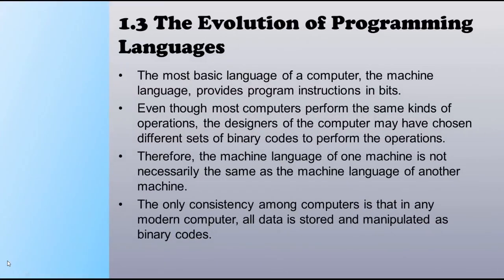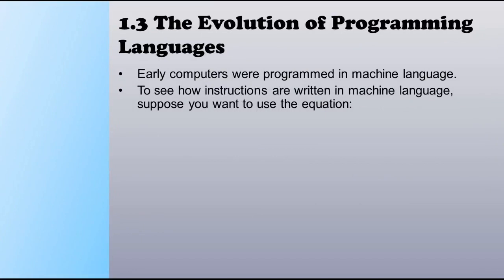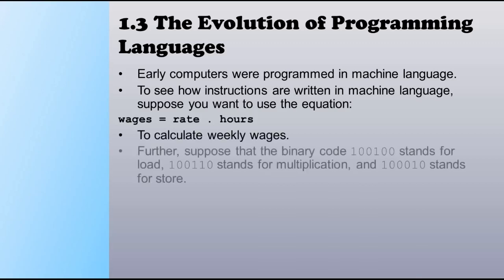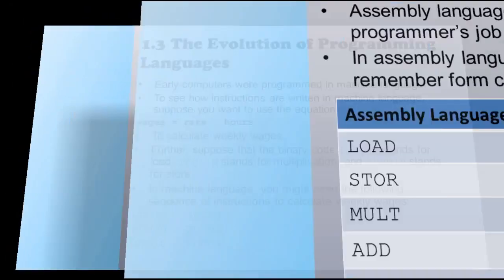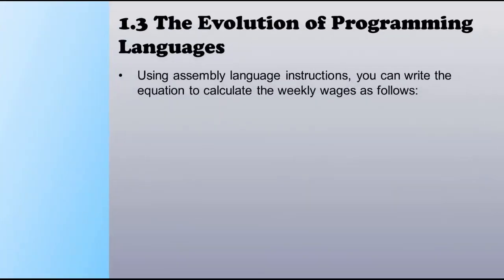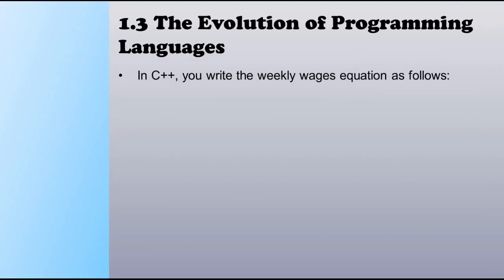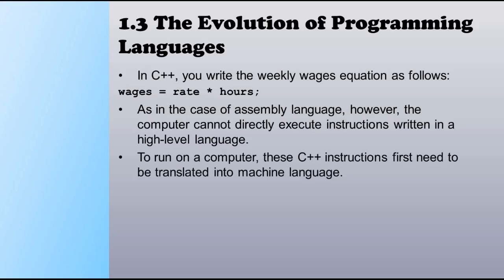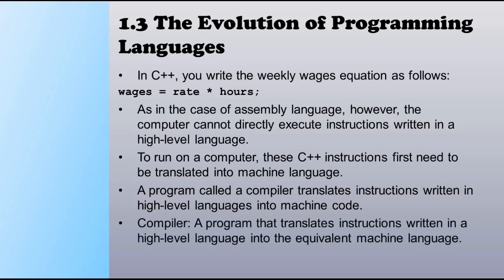UNIT 1: Computers and Programming Languages (Part 1.3)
UNIT 1: Computers and Programming Languages
1.3 The Evolution of Programming Languages

00:00 Introduction
00:18 The Evolution of Programming Languages (Conceptual Overview)
01:01 The Evolution of Programming Languages (Examples on Machine Language)
01:58 The Evolution of Programming Languages (Assembly Language & Machine Language)
03:00 The Evolution of Programming Languages (Examples on C++ Equations)